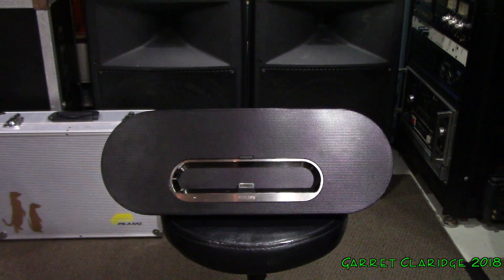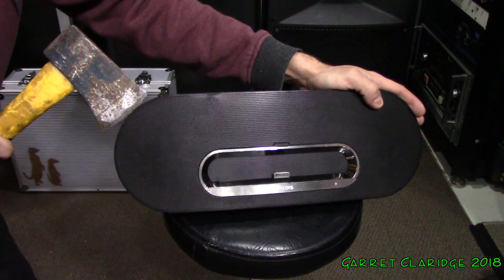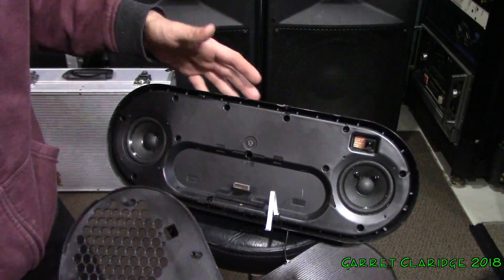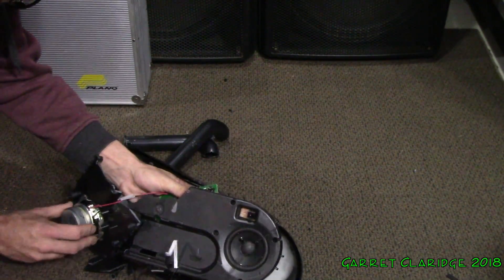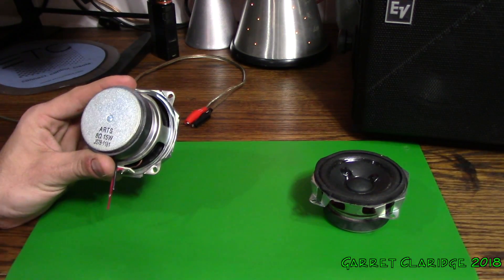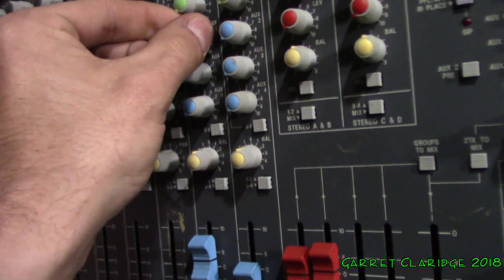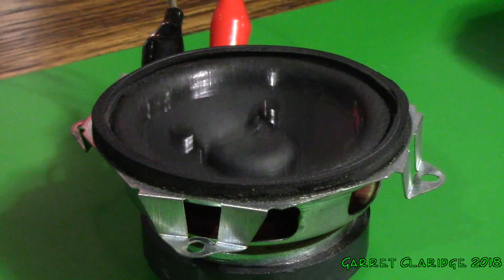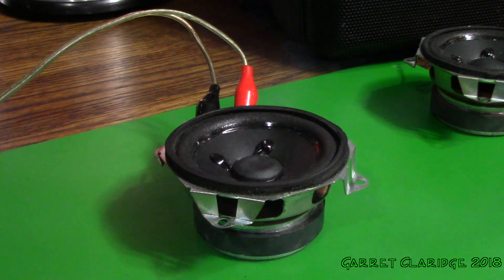SPEAKER BLOWOUTS! Philips iPhone Speaker Teardown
A look inside the Philips DS 8530/37 iPhone / iPod dock speaker boombox, And blowing out the speaker drivers